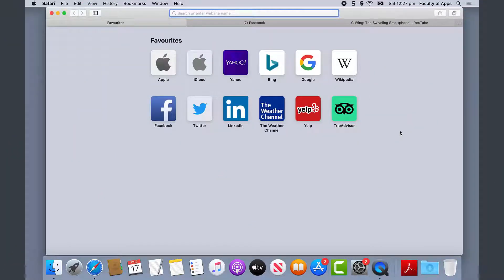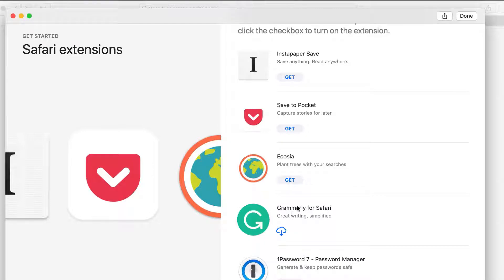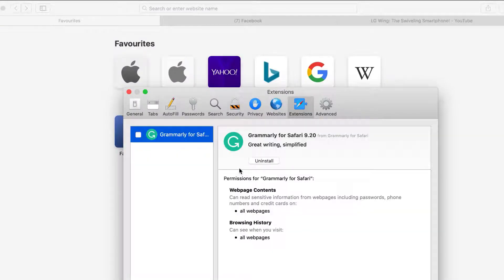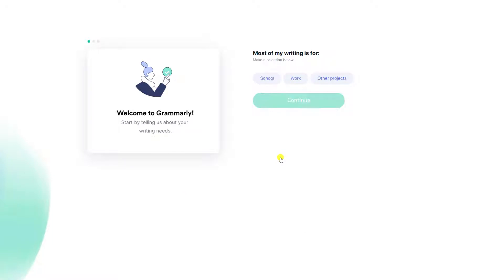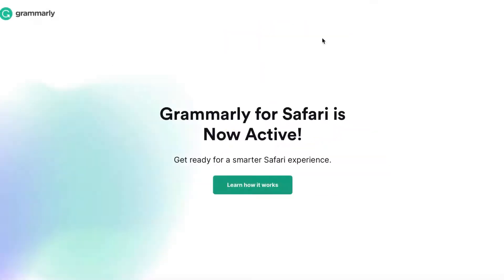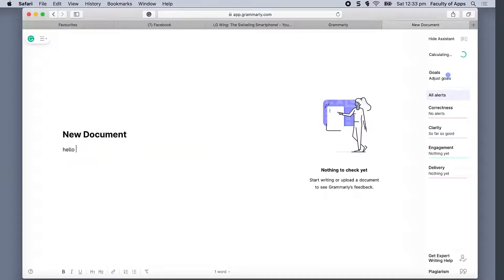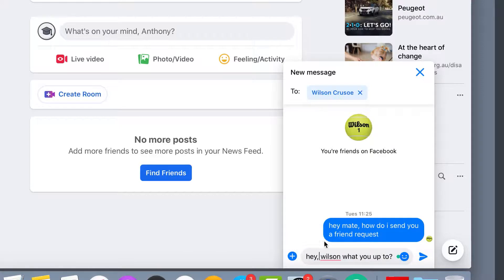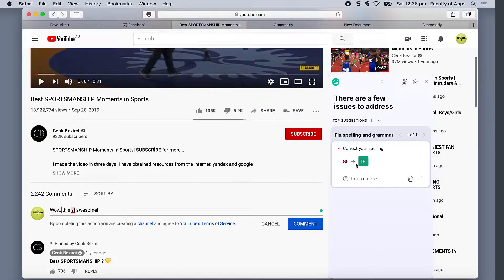How To Install & Use Grammarly In Safari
In this video I'll demonstrate how to install Grammarly in Safari and use it to correct spelling and punctuation in Facebook and YouTube.